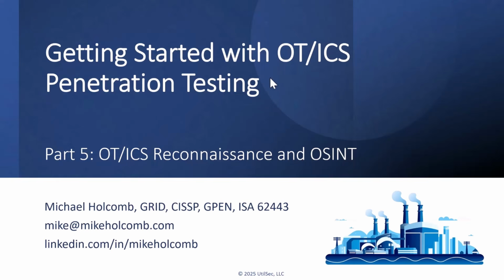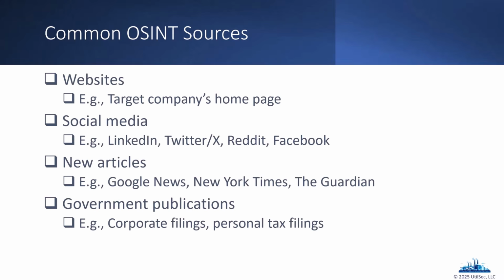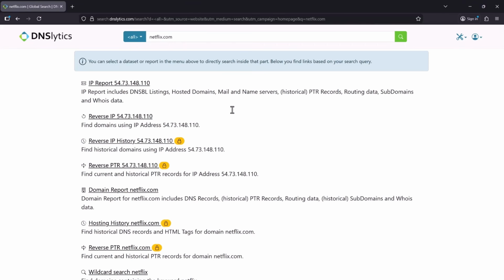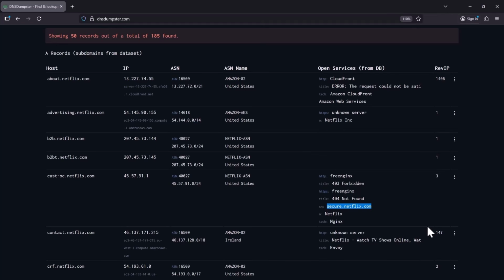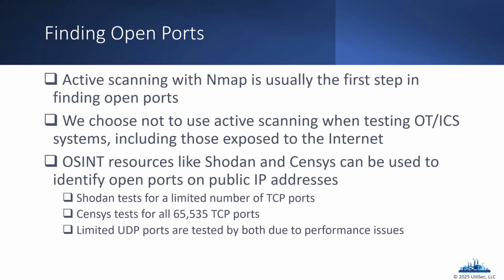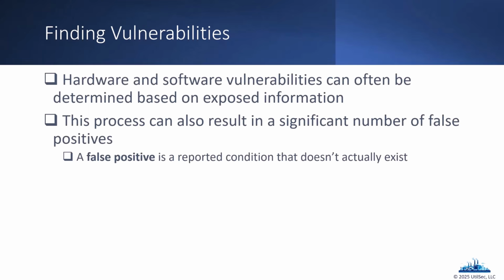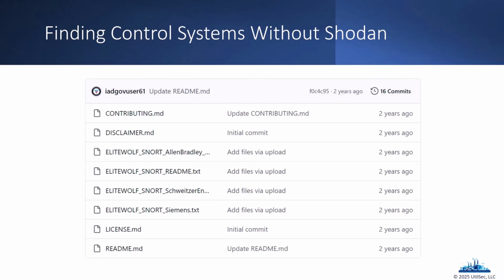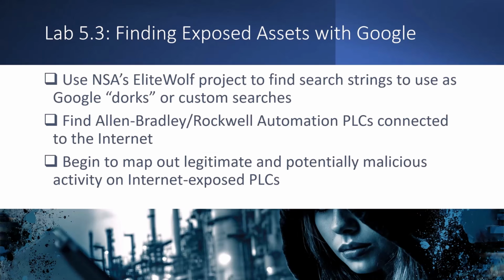Intro to OT ICS Penetration Testing (Part 5): Finding Exposed OT Assets Hidden on the Internet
Intro to OT/ICS Penetration Testing (Part 5): Finding Exposed OT Assets "Hidden" on the Internet with OSINT

What OT/ICS assets does a target environment have exposed to the Internet?  Whether it's a Programmable Logic Controller (PLC), Human Machine Interface (HMI) or any old Windows system, if it sits on the OT/ICS network and is exposed to the Internet, it acts as an entry point for attackers.  It's critical to identify any such gaps to prevent all types of attackers from not only gaining access to the network, but from impacting real world processes and equipment.  Do we really want a blackout because a power plant had a system on the OT network exposed to the Internet?

Questions?  Drop them in the Comments and I'll be sure to answer!

In the Video:
00:00   Introduction
01:22 OT Penetration Testing Methodology
01:38 Finding OT/ICS/SCADA Assets Exposed to the Internet
03:12 Reconnaissance: First Phase of OT Pentesting
04:40 OSINT for Passive Reconnaissance in OT/ICS
06:20 From IP Addresses & Open Ports to Services/Applications & Vulnerabilities
08:10 Common OSINT Sources
11:52 Tools for Finding Domain Names
14:14 Starting with a Company's Website
16:10 Searching by Copyright Statements
18:42 Using DNSlytics for WHOIS, DNS & Other Records
26:33 Working with DNSdumpter for Finding More Targets
31:49 Lab 5.1: Domains, Sub-Domains & Fully Qualified Domain Names
32:31 Finding IP Addresses & Subnets
33:11 Using Shodan to Find IP Addresses
38:06 Finding Open Ports
44:16 Finding Services & Applications with OT/ICS Banner Grabbing
48:42 Finding Vulnerabilities
52:45 Shodan "Guessing" for Vulnerabilities
53:06 Example of Internet-Exposed Control System with Vulnerability
56:13 Lab 5.2: Digging Deeper with Shodan and the Shodan API
57:56 Finding Control Systems with the NSA's EliteWolf Project (and Google)
1:07:17  What's Exposed to the Internet? Bringing It All Together!
1:09:00  Lab 5.3: Finding Exposed Assets with Google
1:09:27  More Free OSINT Training for OT/ICS
1:11:12  THANK YOU!!!